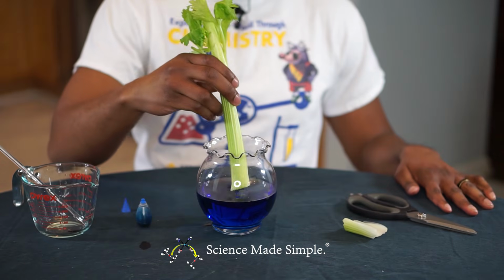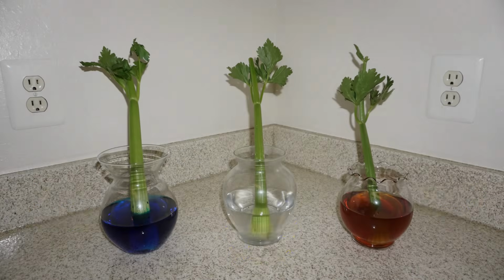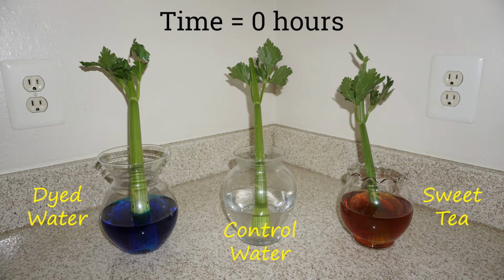Color Changing Celery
Learn about plants, and see how you can change their color!

Minute 0:30 – Introduction
Minute 0:43 – What you need
Minute 1:06 – Explanation & description of plants and their function
Minute 2:24 – Experimental plan
Minute 3:03 – Safety
Minute 3:12 – Step-by-step experimental instructions
Minute 4:43 – Post-experimental discussion